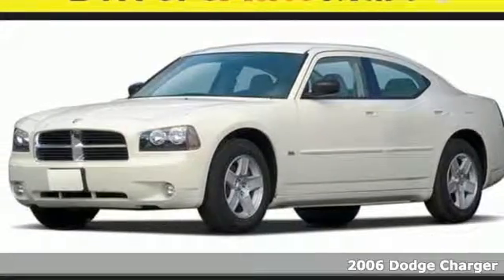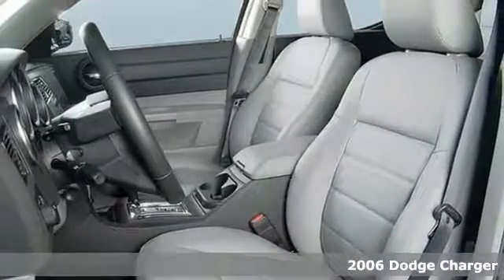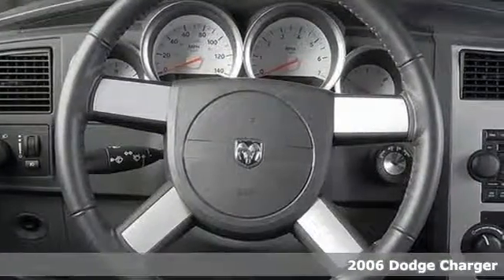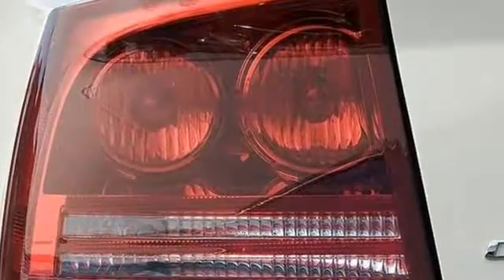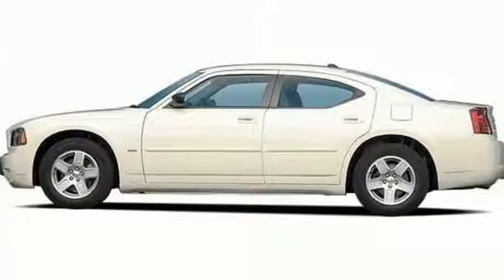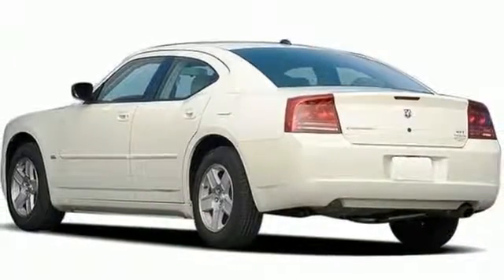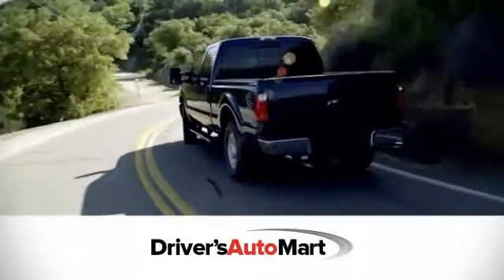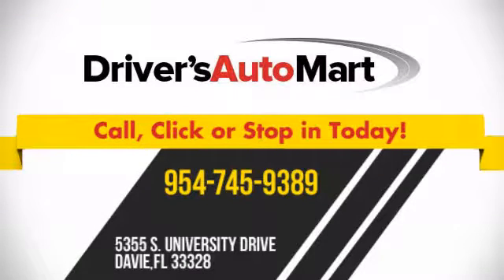2006 Dodge Charger Davie FL Miami, FL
Year: 2006
Make: Dodge
Model: Charger
Trim: SE
Engine: 6 Cyl - 3.5L
Transmission: Automatic
Mileage: 159525
Stock #: AP3884C
VIN: 2B3KA43G66H447539
LOADED WITH EXTRAS,. GUARANTEED FINANCE APPROVAL AT LOW RATES. ** NON SMOKER **, and !! BEST COLOR COMBINATION !!. Car buying made easy! In a class by itself! Looking for an amazing value on a superb 2006 Dodge Charger? Well, this is IT! J.D. Power and Associates gave the 2006 Charger 4 out of 5 Power Circles for Overall Performance and Design. New Car Test Drive said it ...has all the necessary ingredients, from an impressive line of engines to state-of-the-art electronic technology to the right mix of suspension and wheel-and-tire componentry to stand-out styling... This great Dodge is one of the most sought after used vehicles on the market because it NEVER lets owners down. Important recall information: so you know, any used vehicle you may be considering may have unrepaired manufacturer's safety recalls. To check the recall status (repaired or unrepaired) of the specific used vehicle you're interested in purchasing

Drivers Auto Mart in Davie, Florida is the number one Used vehicle dealer serving Miami, Fort Lauderdale, Pompano Beach, Hollywood, Davie. We carry the most complete selection of used vehicles available in Florida. At Drivers Auto Mart, we are your one stop shop for all your Used needs. At Drivers Auto Mart, customer service is our number one priority. If you plan to buy a car, you will always find the lowest prices and the best service at Drivers Auto Mart. No other Used dealership in Florida sells more vehicles and has more satisfied customers than Drivers Auto Mart.